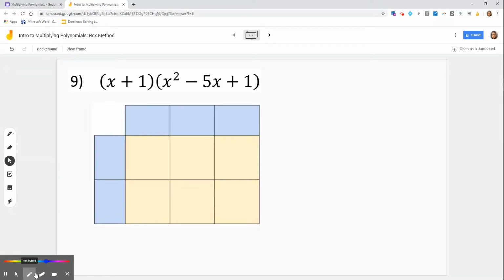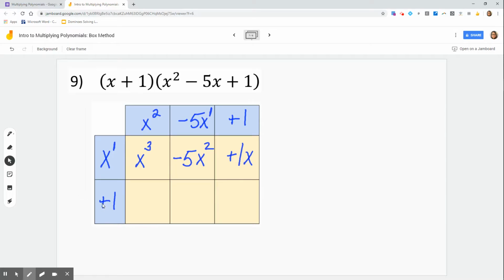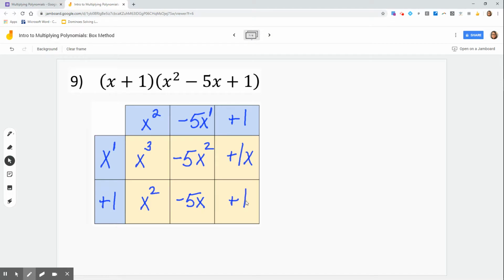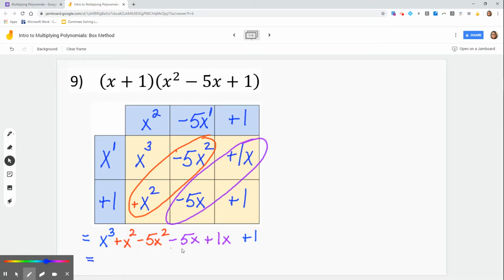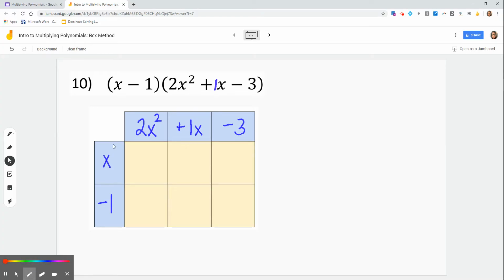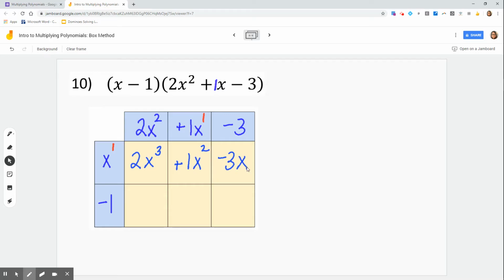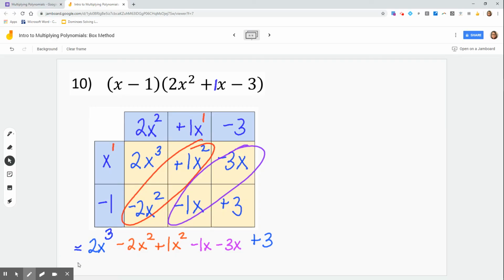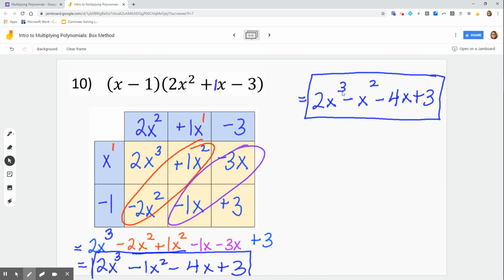#4 Multiplying Polynomials Box Method